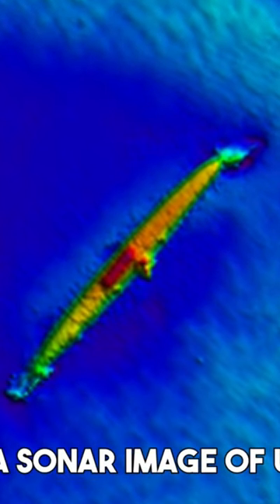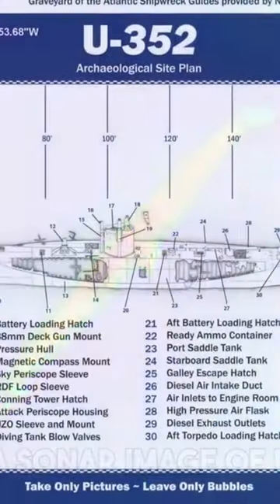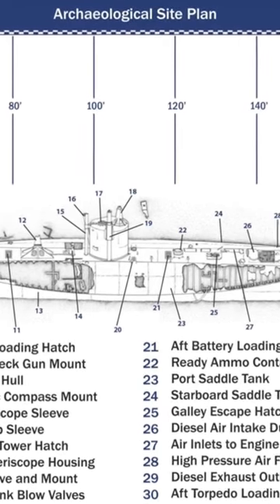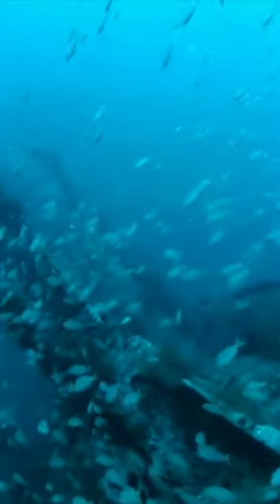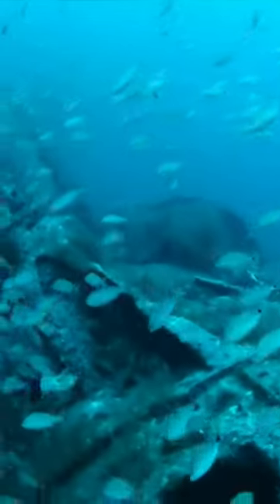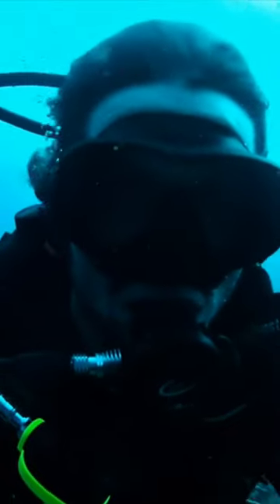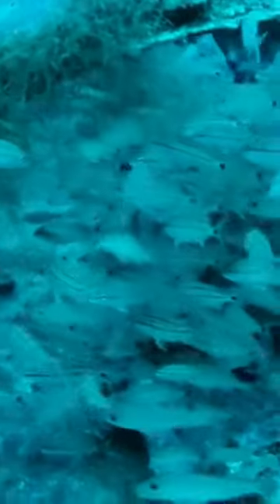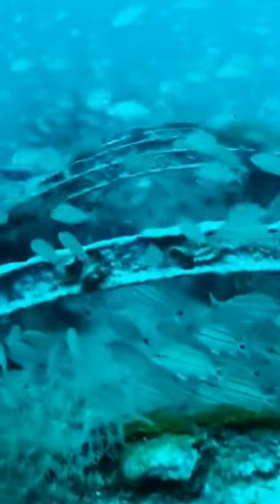The wreck of U-352